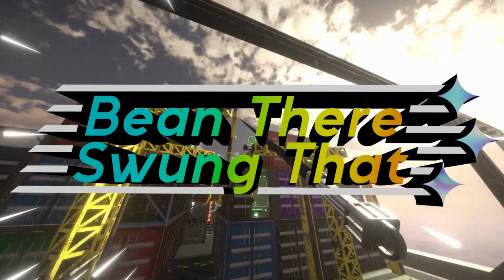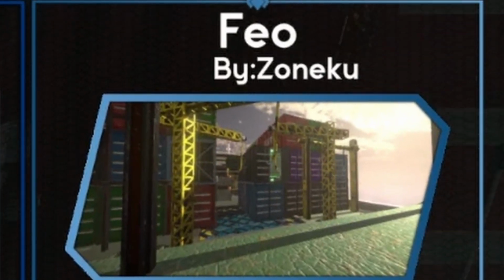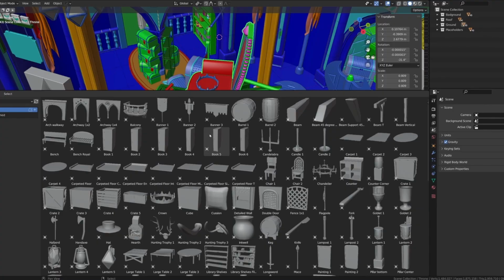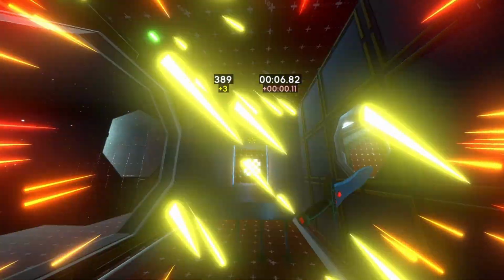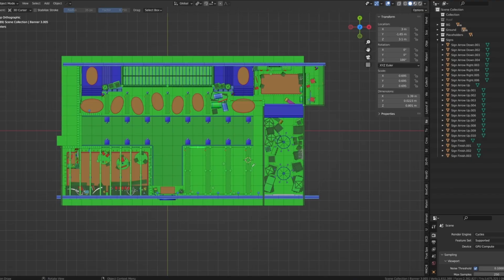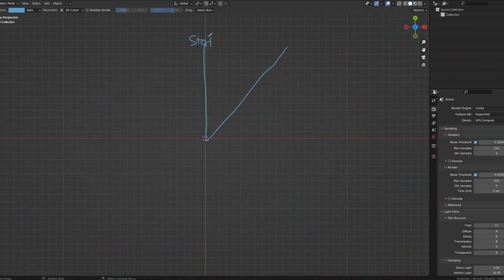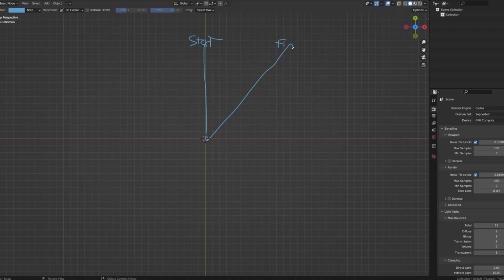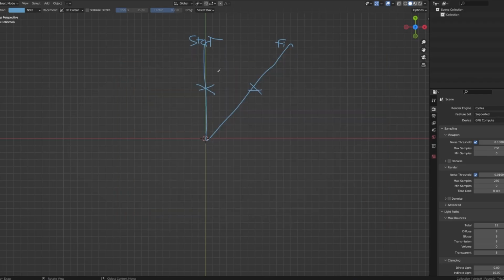How Do We Make Levels In Our Indie Game?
Add it to your wishlist ►

I've been making a ton of levels recently, so I thought I might as well share the process I use!